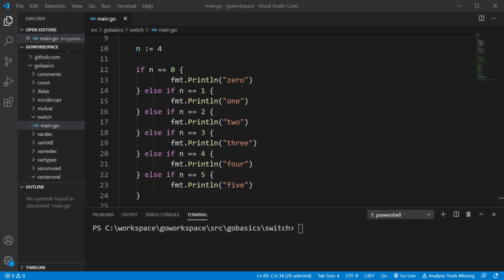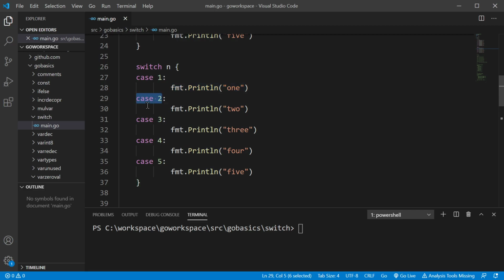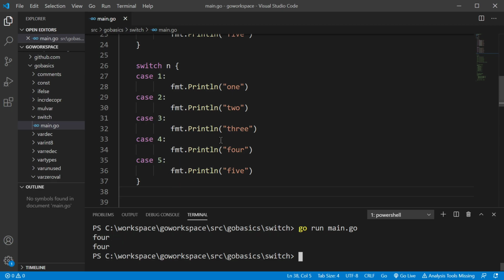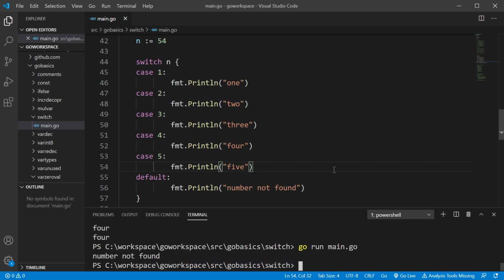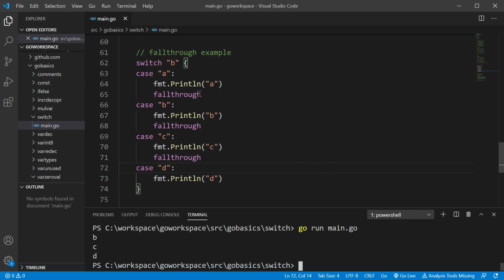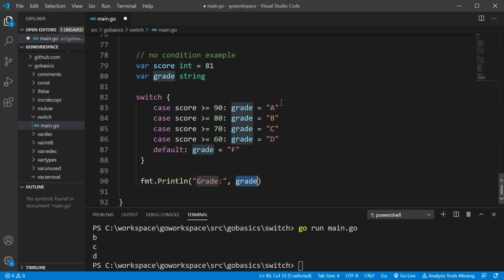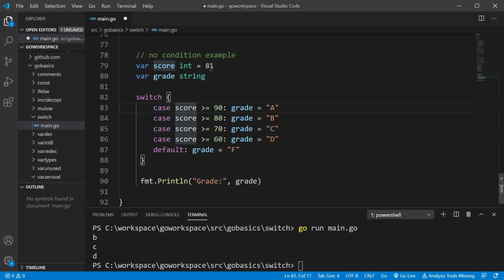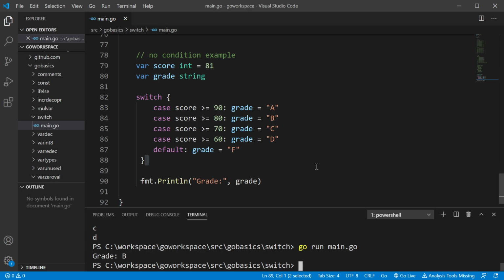Switch Statement - Beginner Friendly Golang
Explanation of different types of switch statements.
 -with a passed in condition
 -without a passed in condition
 -with default case
 -using fall through
 -using expressions for cases